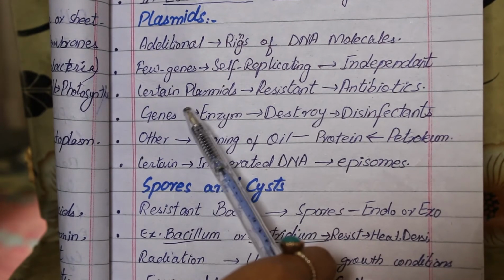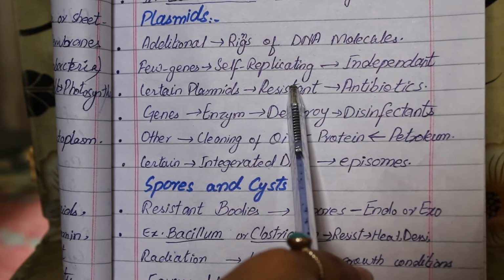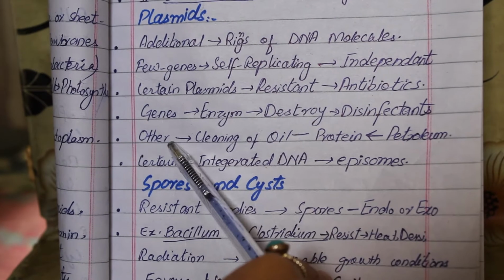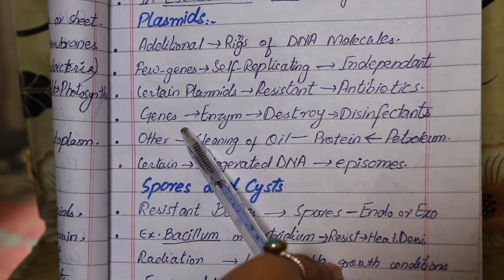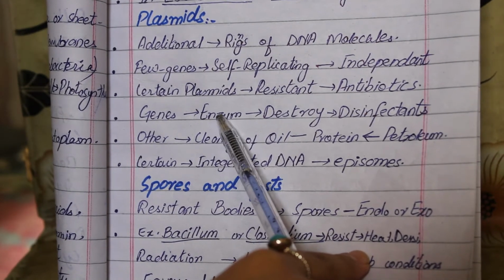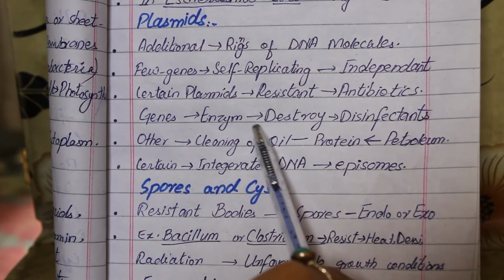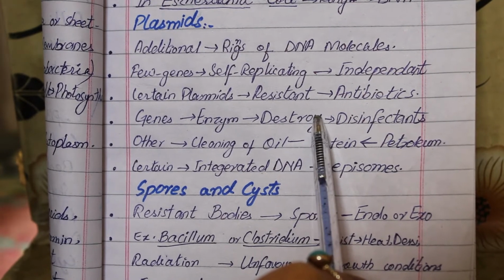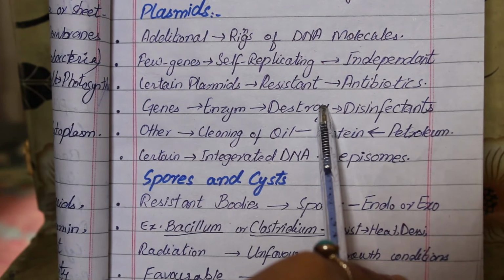Structure of Bacteria | Part 2 | Specialiized Membranes | Cytoplasm | Plasmids |Spores| Pak Botanist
This video is the part 2 of topic that is bacterial structure.
This topic includes;

1) Specialized Membranes
2) Cytoplasm
3) Spores and Cysts
4) Gas Vacoules
5) Plasmids

           I HOPE IT WILL BE HELPFUL

I am a M.Sc Qualified.
I am uploading this video for some basic information
I'll Discuss topics of Botany and some of Biology also.

I hope my channel will be helpful for YOU.

And encourage me that I am always making helpful videos for you.